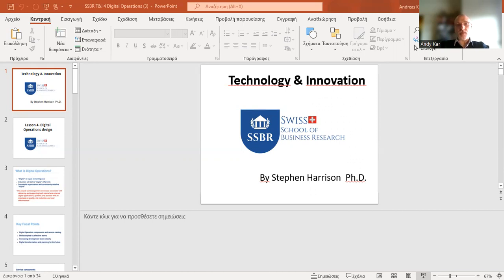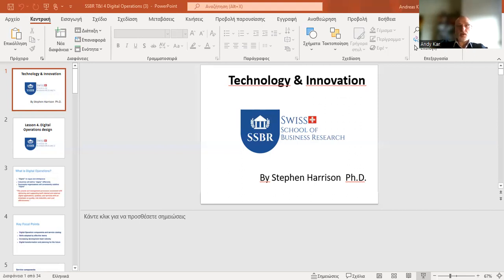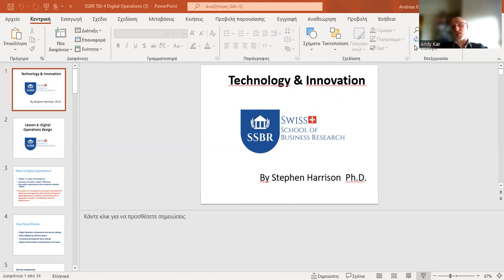Technology & Innovation 4 - Digital Operations Free MBA course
Class 4 Technology & Innovation Free MBA course
Businees finance and investments
A new book that will help you study: